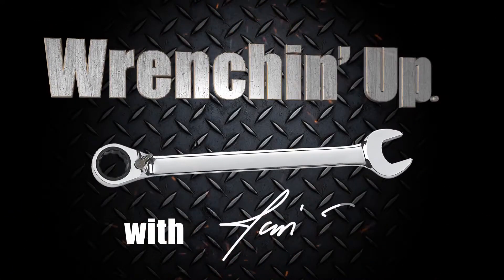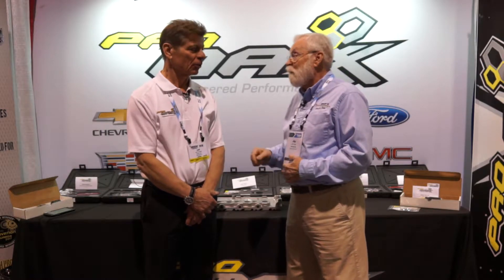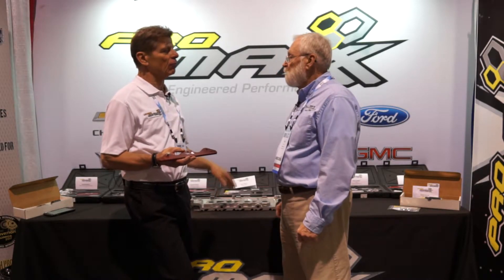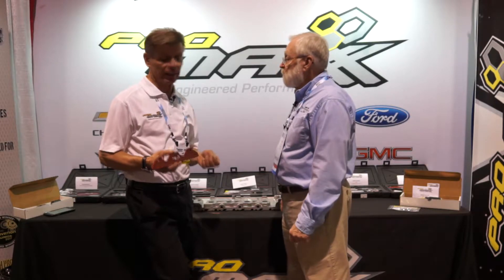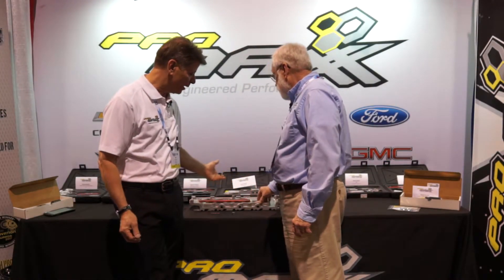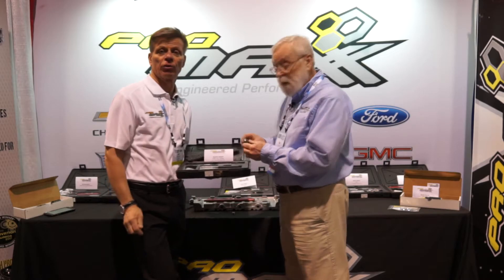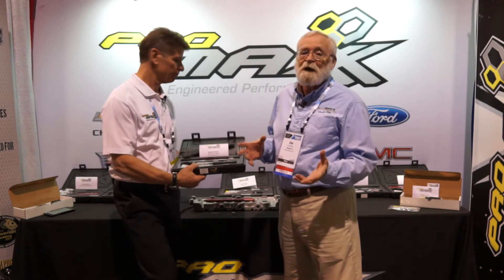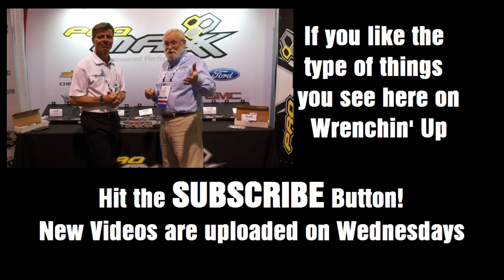Special Tools For Jobs You Really Hate Doing - Wrenchin' Up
There are some jobs I just do not want to do, like replacing a broken exhaust manifold bolt for example. But there are specialty tools available for making the job much easier (and more profitable) and my guest, Jeff Del Rossa from ProMaxx shows us some of the tools they have that really help.